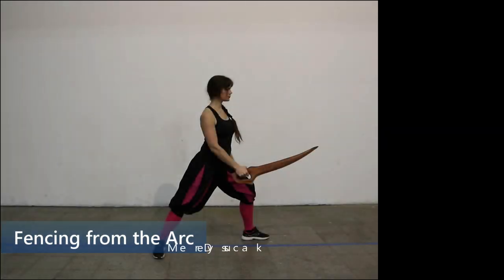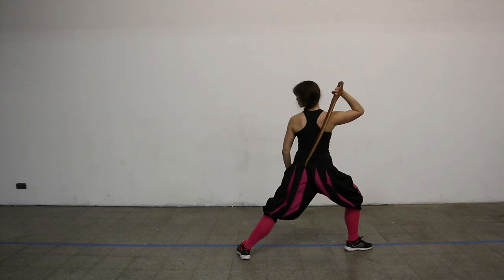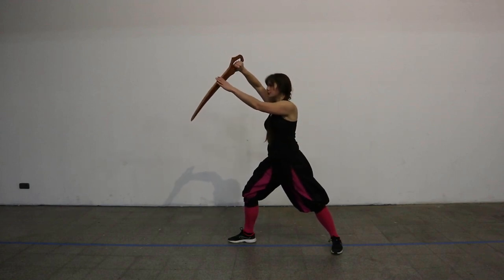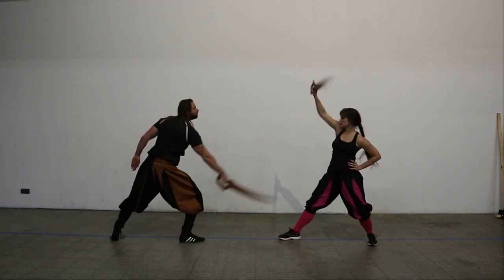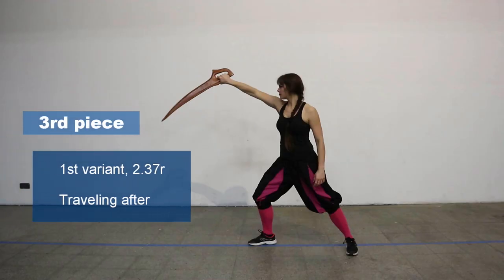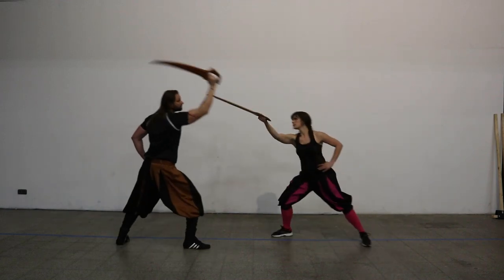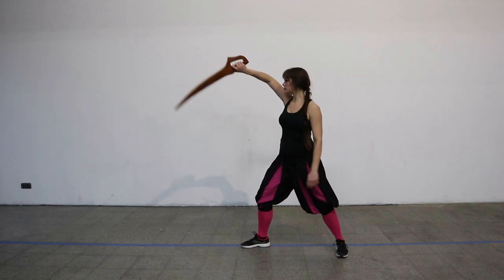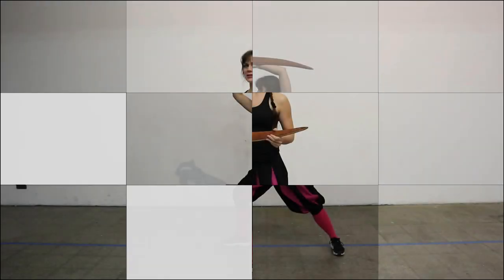AMELIE EILKEN - Meyer Dussack Fencing From Arc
In this class, Amelie Eilken from Hammaborg gives you an insight into fencing with the Dussack according to Joachim Meyer. More precisely, it is about fencing from the arc. Enjoy!

This workshop was part of our free online Dreynevent 2021. Thank you so much for this great video, Amelie!